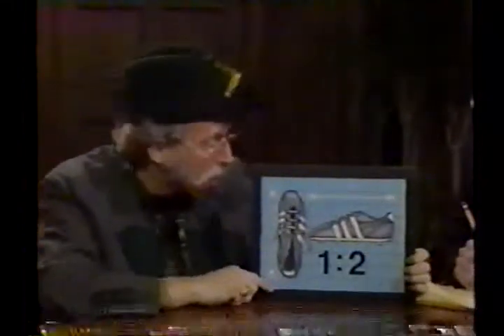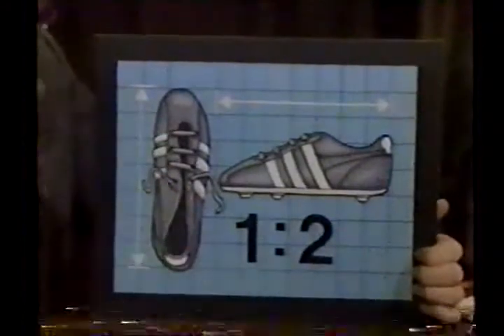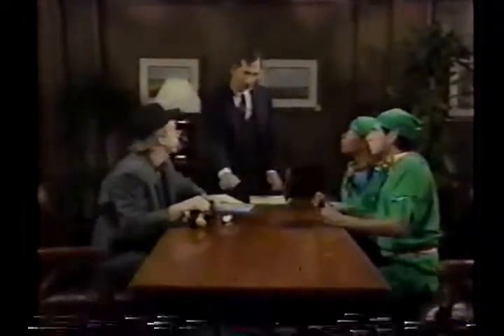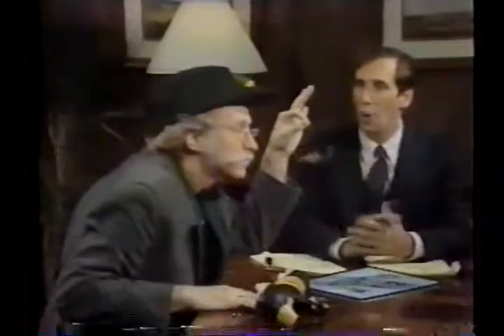Square One TV 104 Part 2